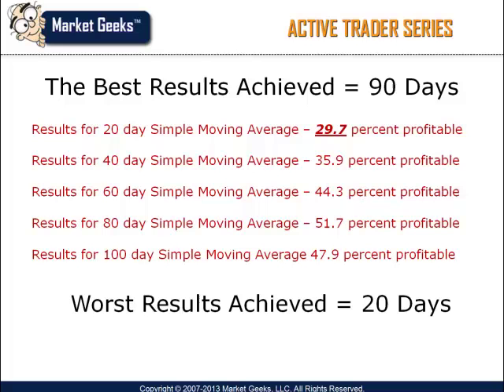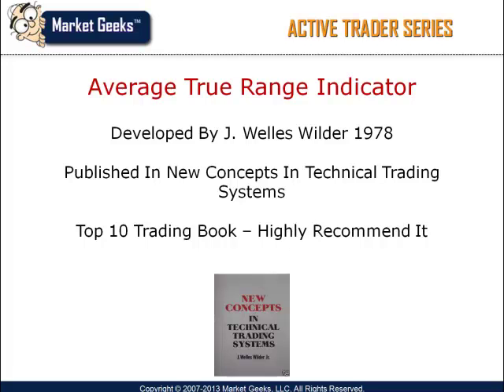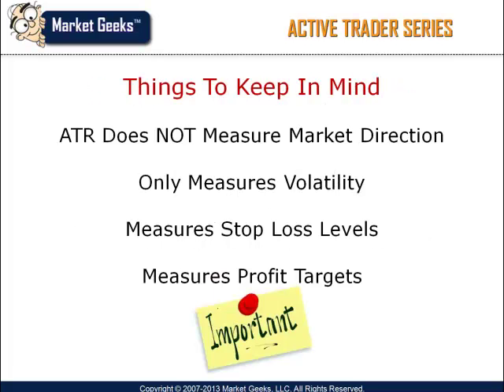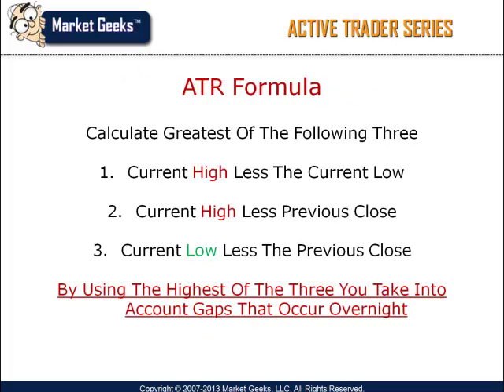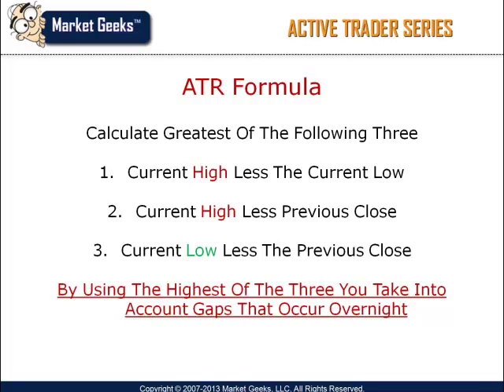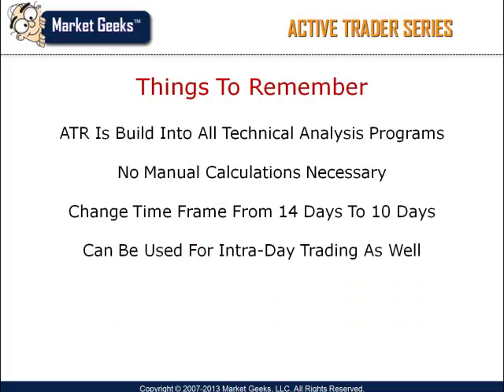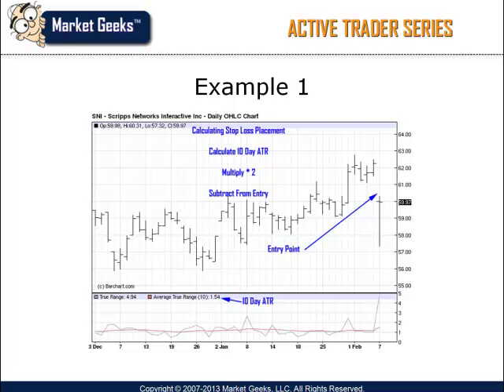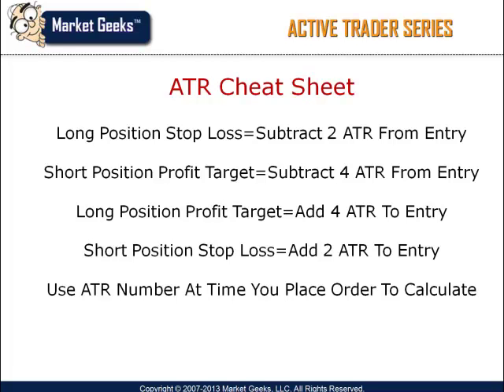Best Short Term Trading Strategies - Using Average True Range For Volatility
Visit Market Geeks For Your Free Swing Trading Report

 Best Short Term Trading Strategies - This video demonstrates how to use the Average True Range Indicator to measure and adjust volatility for stop loss placement and profit targets.

You can read more abou this topic and see the other two videos abou it here.

File Under: short term trading strategies, short term trading, swing trading, stock trading.